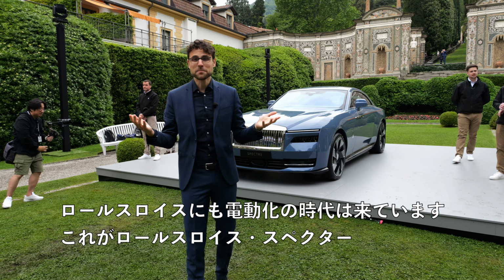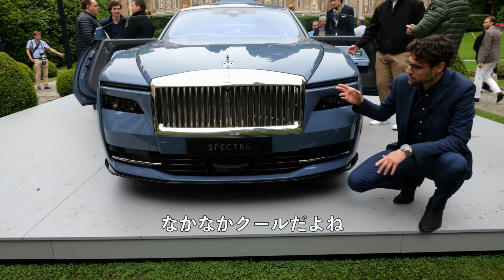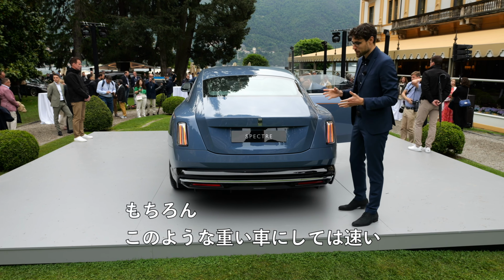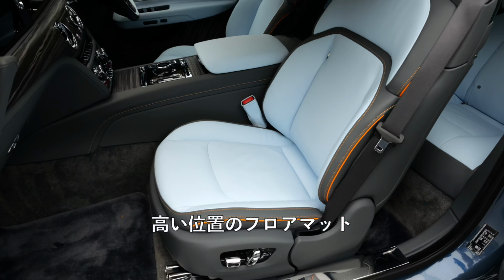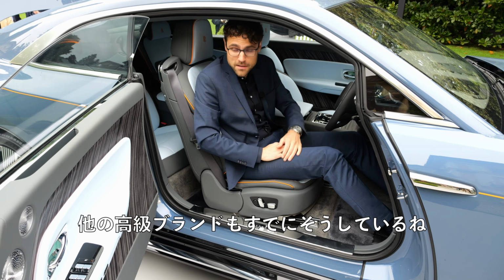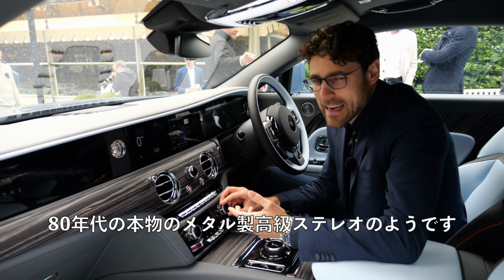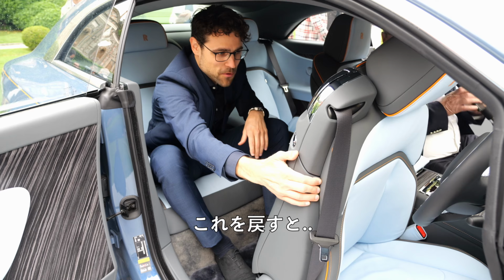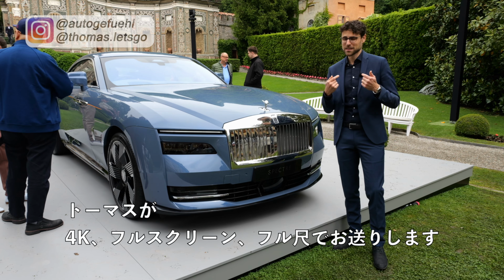ついにEV!! ロールスロイス スペクター 2024 レビュー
これは、ロールスロイス スペクターの
概要レビューです-エクステリア、インテリア！

00:00 ウィッテリング・ブルーのロールス・ロイス・スペクター
00:41 全長、バッテリーkWh、航続距離
01:37 史上最大のグリル
02:21 EV AWDの加速とテクノロジー
03:49 スーサイドドアを備えたインテリア
04:38 シートとコックピット
08:01 リアシート
09:09 トランク
09:43 期待される走行性能

透明性に関する注意：Autogefühlの動画は独立したものであり、意見や評価に関して他社の影響を受けません。しかし、そもそも私たちがレビューを行うことができるのはメーカーのおかげであるため、法的な理由からこのビデオは「広告」として表示されています。

カーフィーリングは、ドイツの自動車レビューチャネル Autogefühlの日本語版チャンネルです。